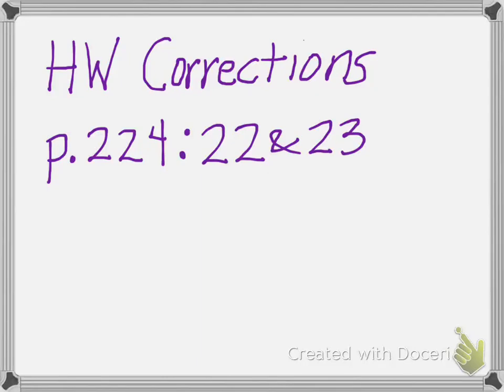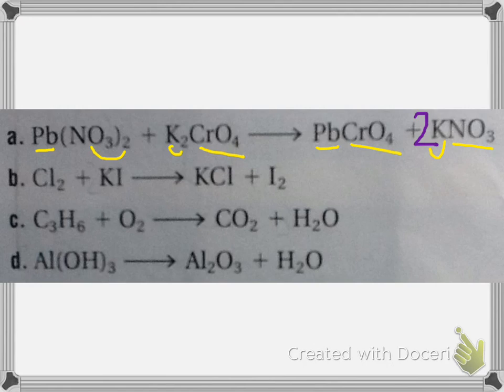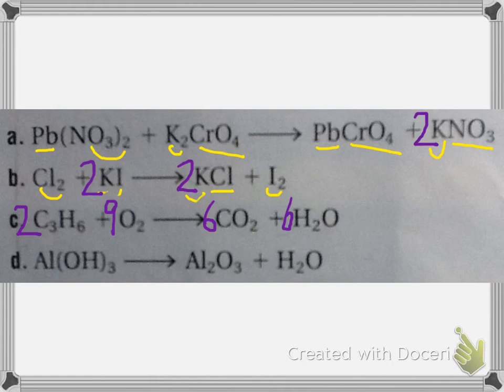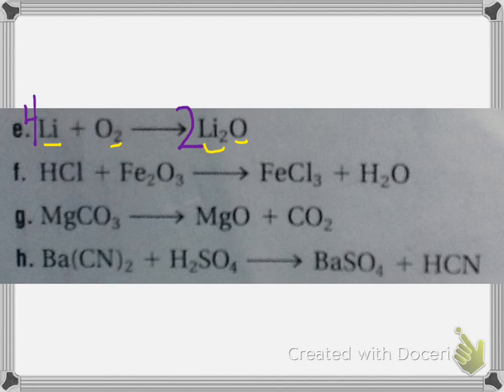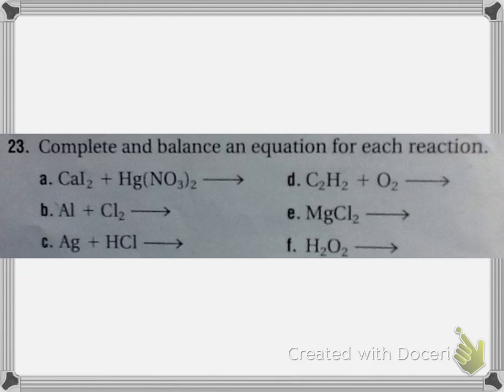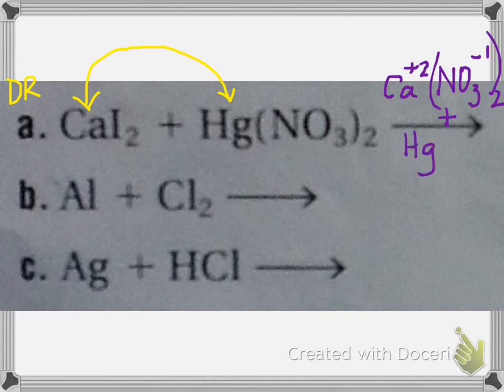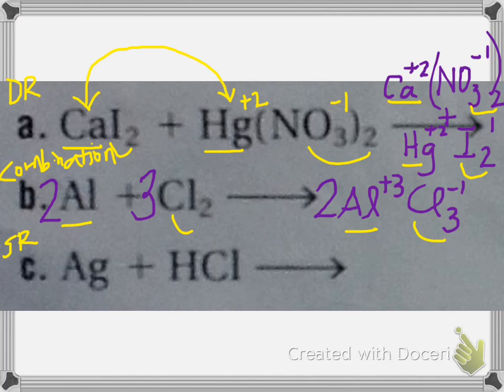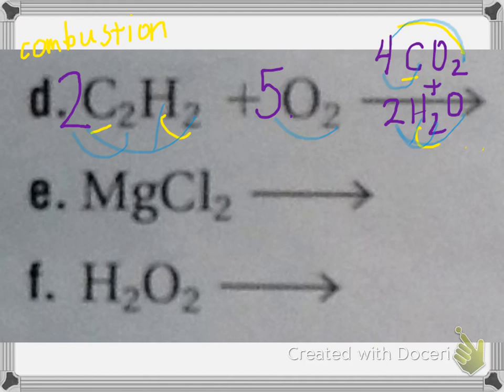C1B: HW Corrections p. 224: 22 & 23